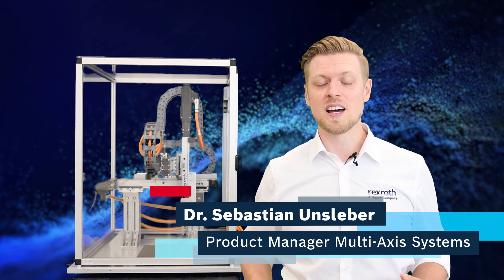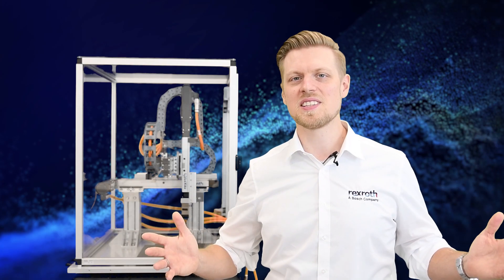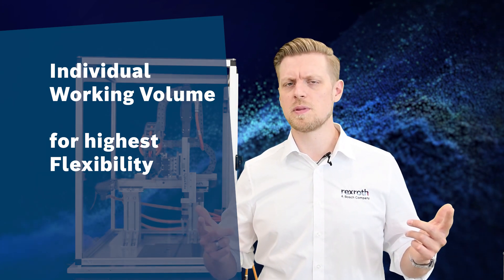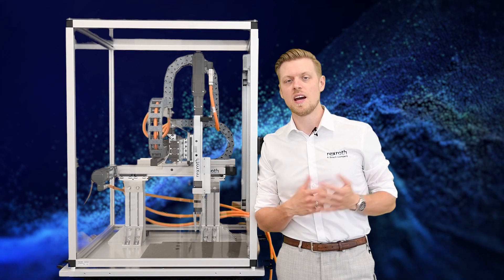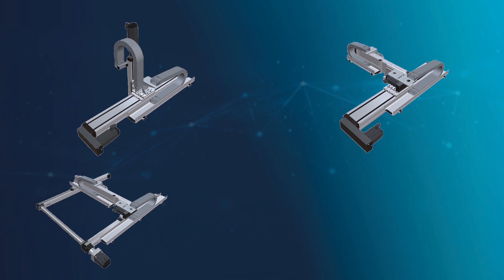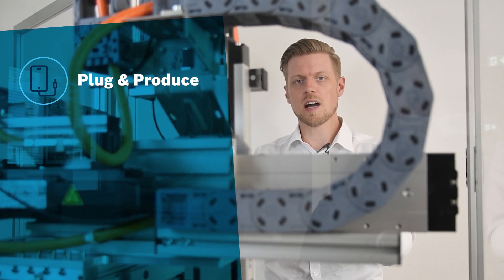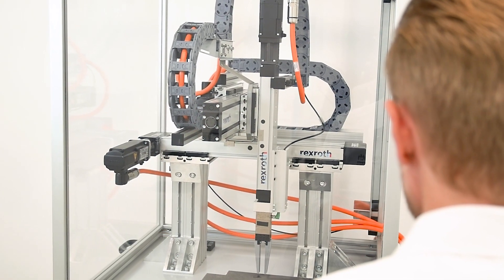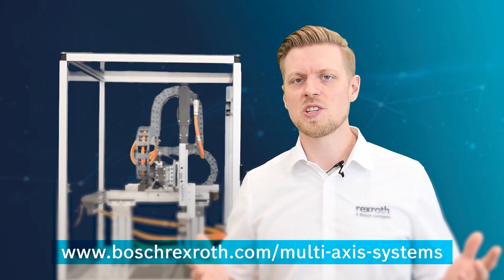[EN] Bosch Rexroth: Multi-Axis Systems - The new standard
Bosch Rexroth presents: The next level of Linear Robots. With our Cartesian Multi-Axis Systems, we set the new standard for ready-to-use subsystems. Take advantage of easy sizing and configuration via LinSelect and safe time and costs with our novel commissioning process. We offer 36 different sizes and layouts covering up to 100kg handling weight with a volume of up to 13m².

Our key advantages:
- Easy product selection
- Plug & Produce
- Zero Programming

- About Bosch Rexroth -
As a global partner, Bosch Rexroth supports mechanical and plant engineering challenges around the world with its cutting-edge technology and unique industry knowledge. More than 31,500 employees worldwide work on safe, efficient, intelligent and powerful solutions. For example, they help in the economical production of small batch sizes, or save energy while simultaneously raising productivity. With our cross-technology portfolio, digital services and comprehensive service, we are your partner for machines and plants. WE MOVE. YOU WIN.